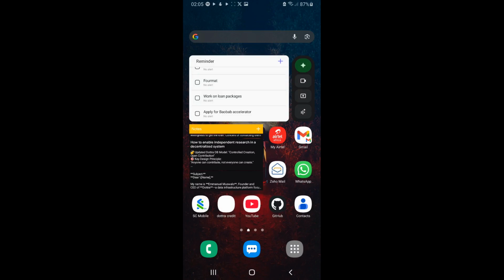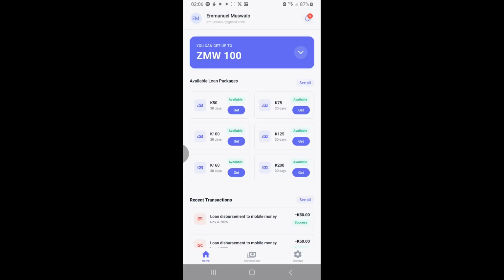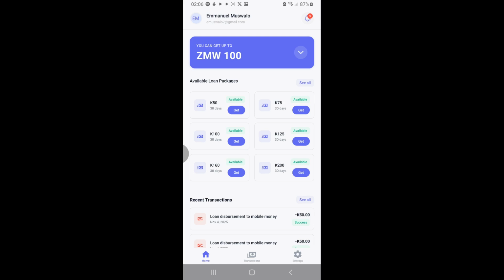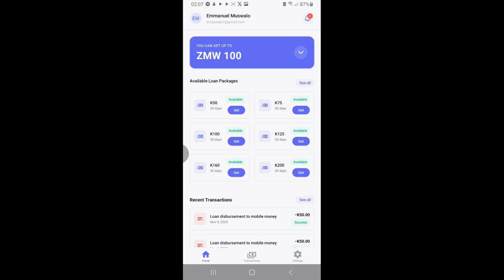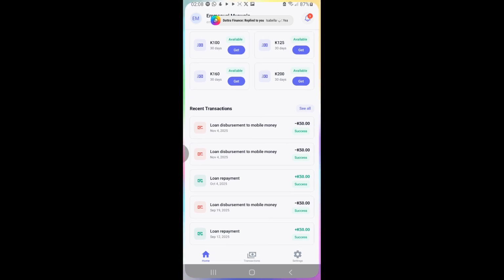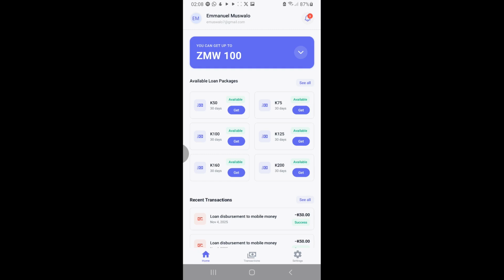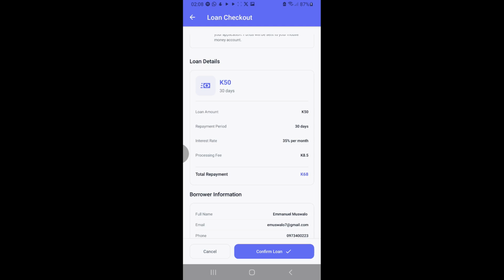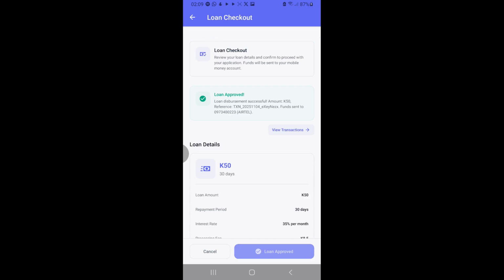Dottra app demo